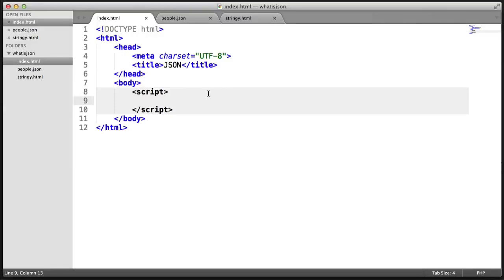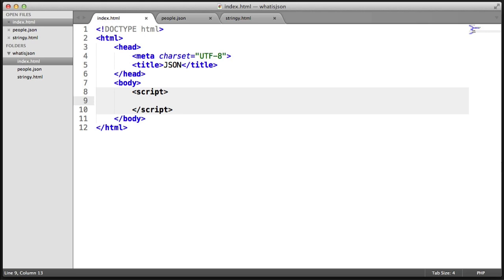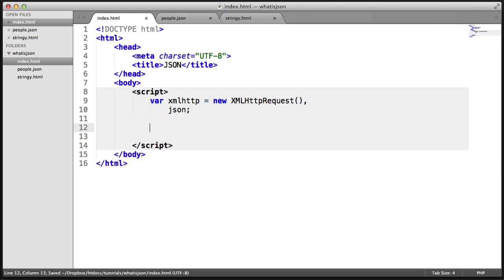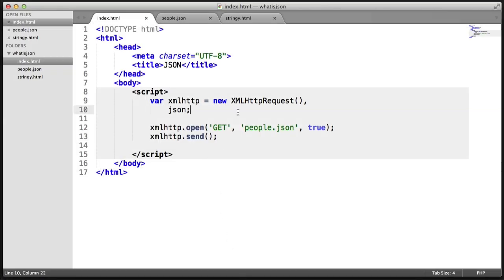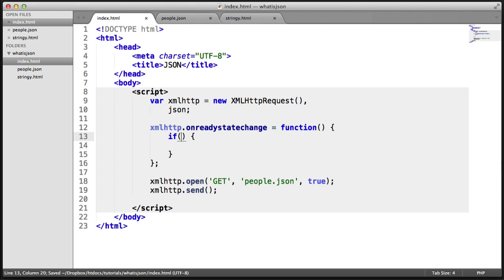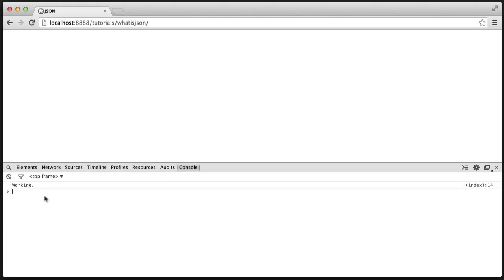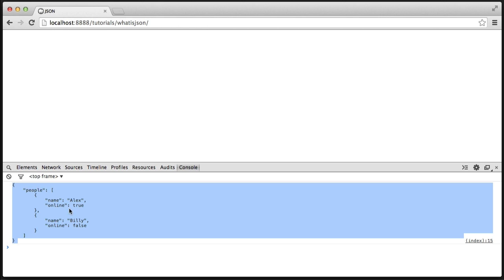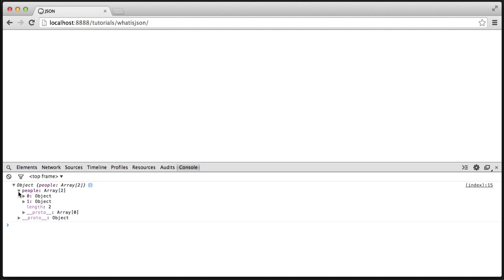What is JSON? Parsing (Part 3/4)